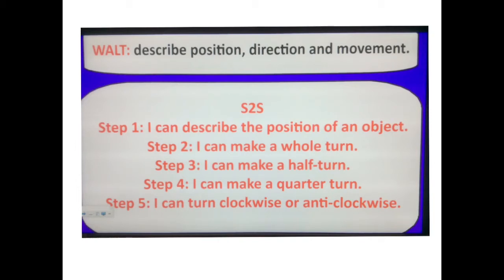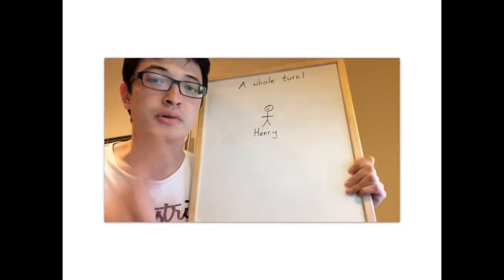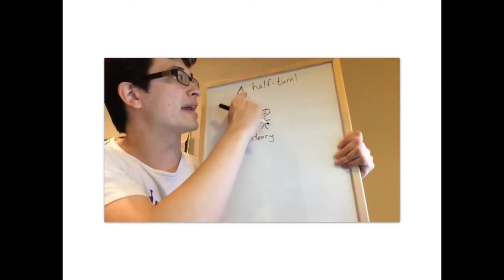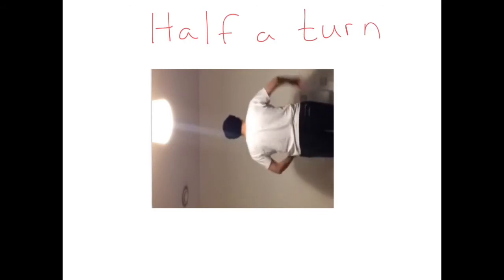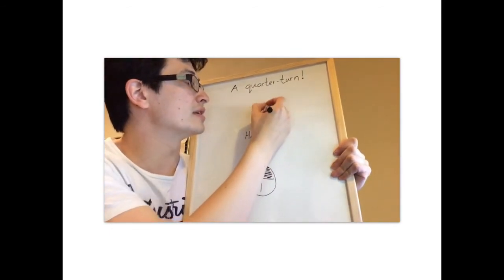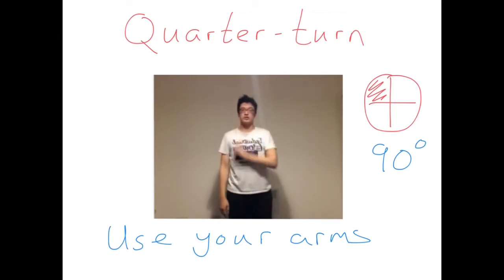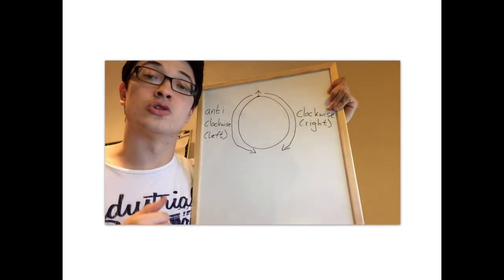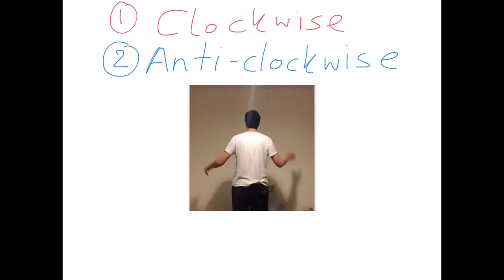Position and movement